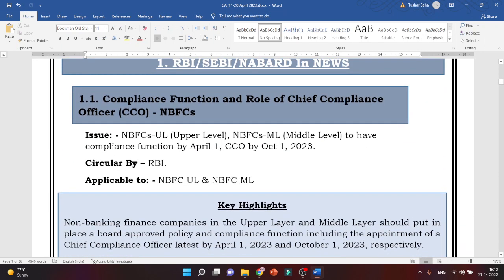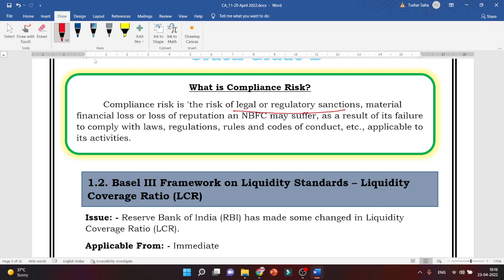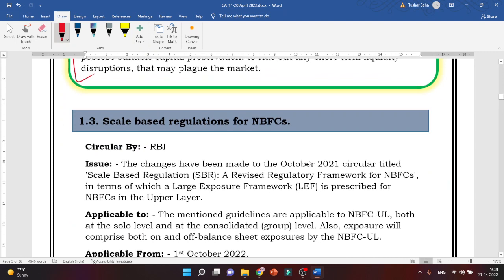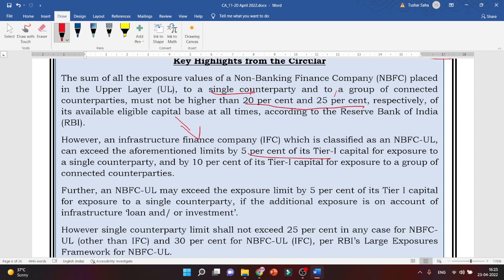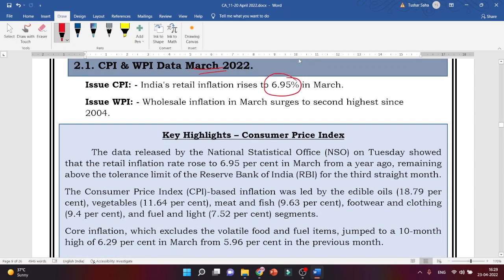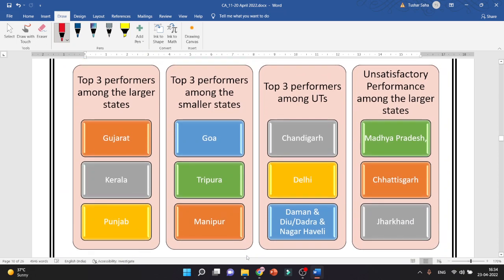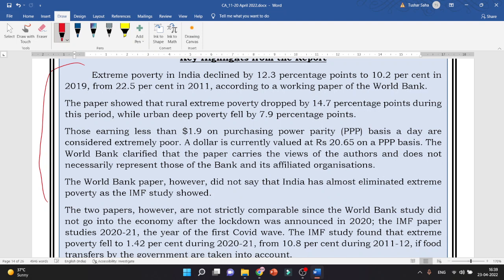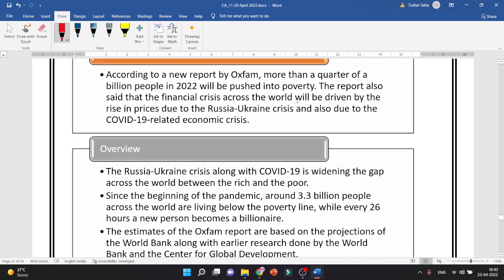11th -20th April 2022 Finance current affairs for RBI Grade B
In this video,  We will discuss Finance current affairs for RBI Grade B.